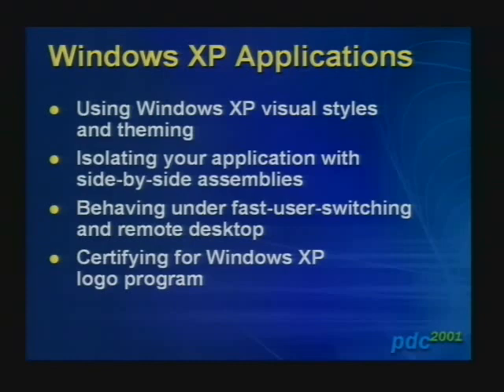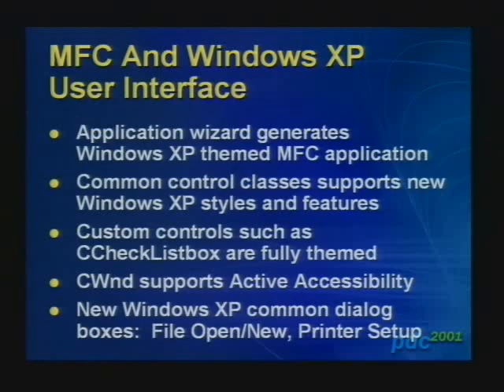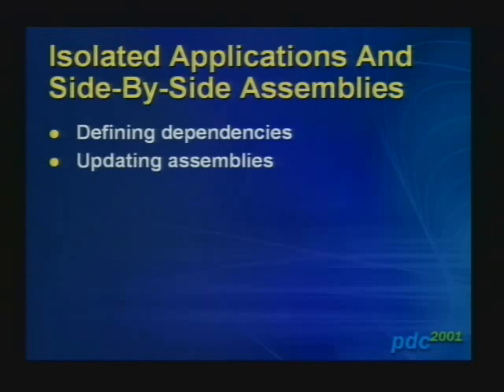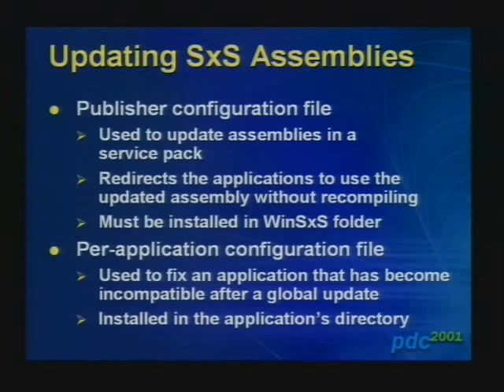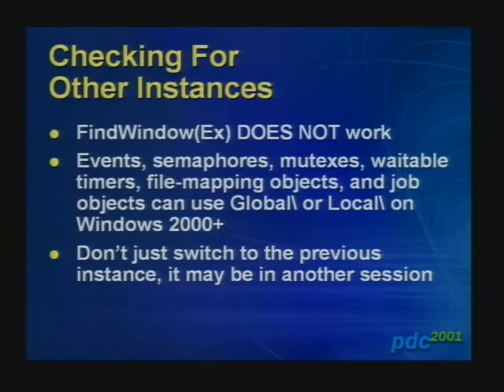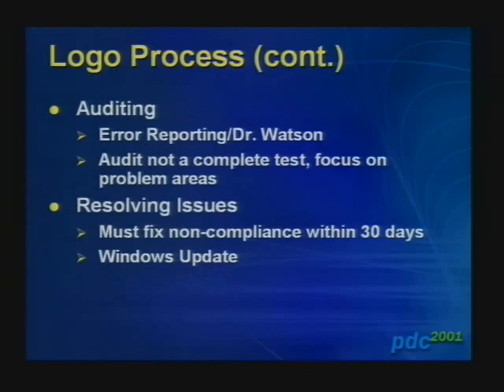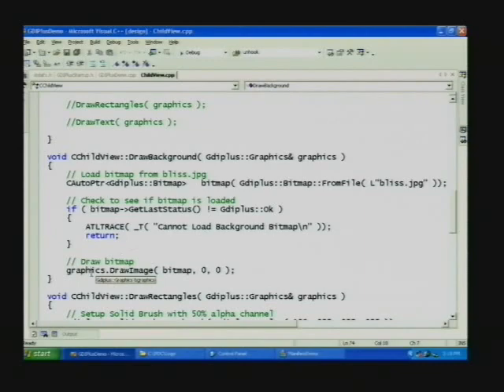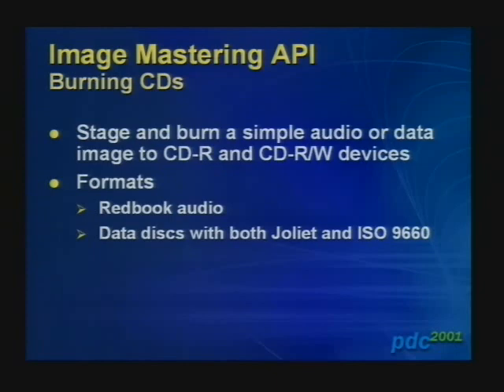PDC 2001 - Developing Windows XP Rich Clients with MFC - Anson Tsao - 2001/10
Event: Professional Developers Conference 2001
Title: Developing Windows XP Rich Clients with MFC
Speaker: Anson Tsao
Date: 2001/10

ID:TLS231